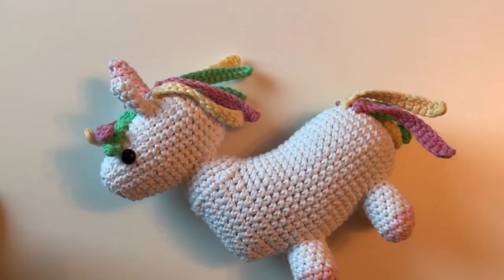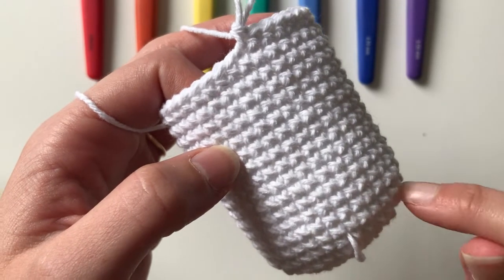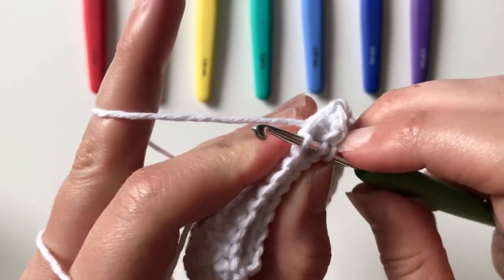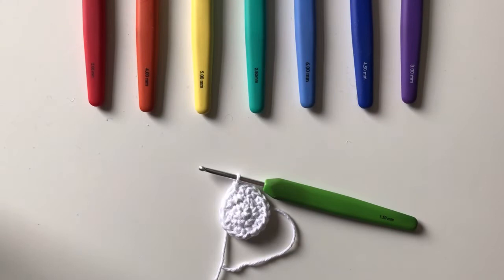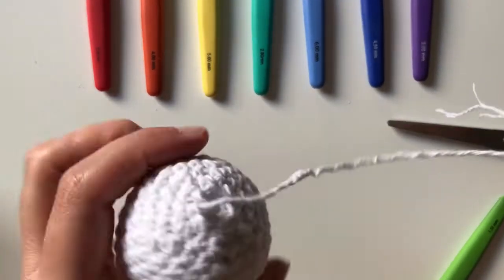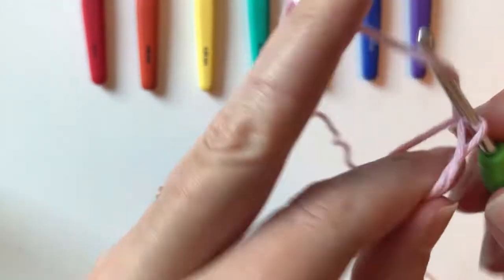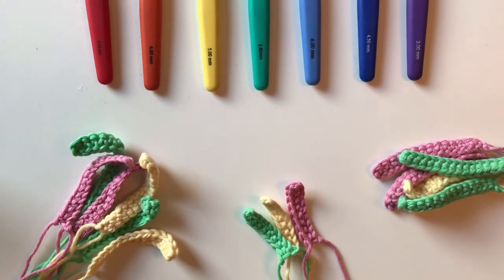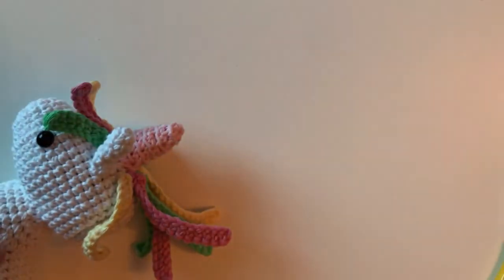How to Crochet a Unicorn for Beginners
This easy to follow tutorial will show you how to crochet a magical unicorn.